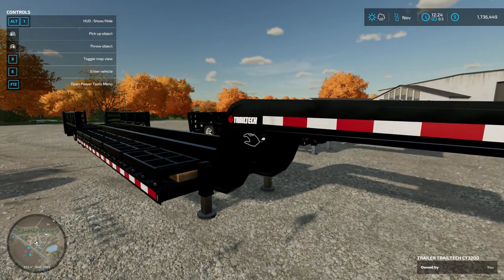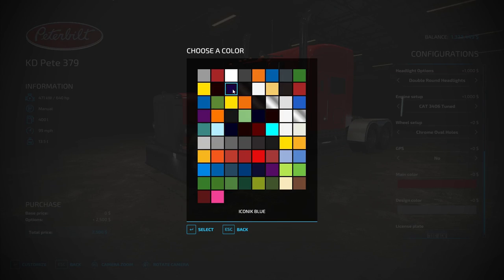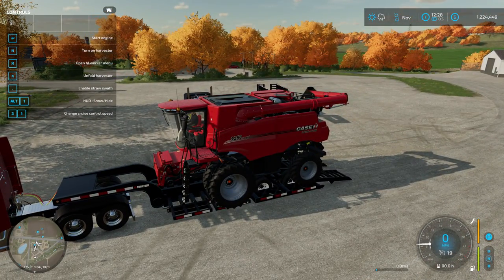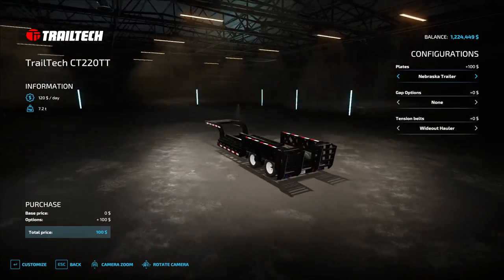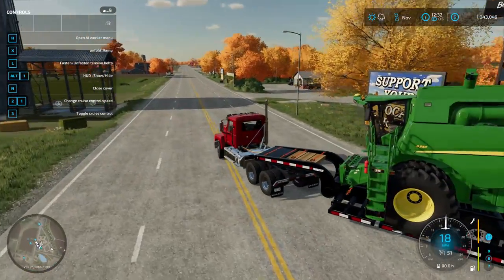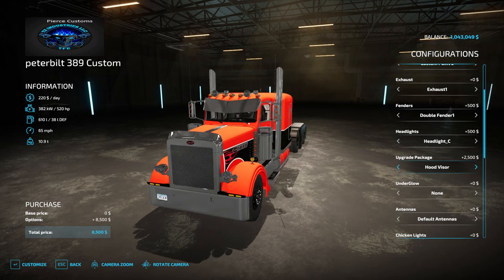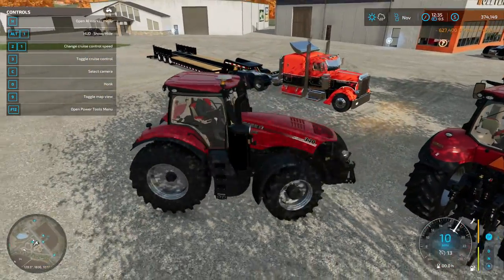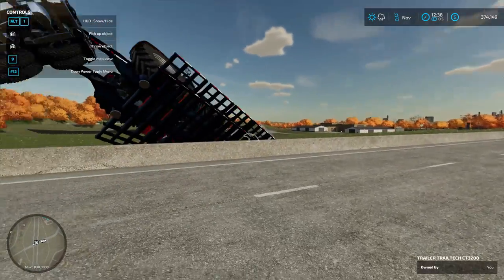FS22 Mod Spotlight - Trucks With All The Lights!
Intro: 00:00
Pete 379: 00:57
Trailer 1: 11:06
Pete 389: 17:20
Trailer 2: 21:28

Computer Specs:
► CPU: Intel i7-4790k
► CPU Cooler: Corsair H60
► Motherboard: MSI Z97-Gaming5
► Memory: 2x 8G HyperX Fury
► Storage: Sandisk 240GB SSD + Seagate 2TB
► Video Card: 980TI
► Case: Corsair 750D
► Power Supply: Corsair CX 750w